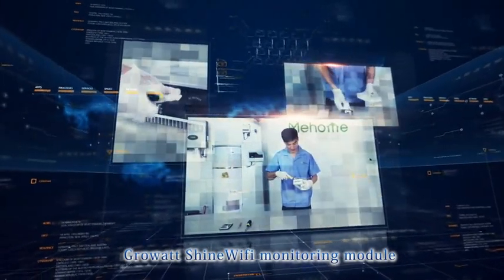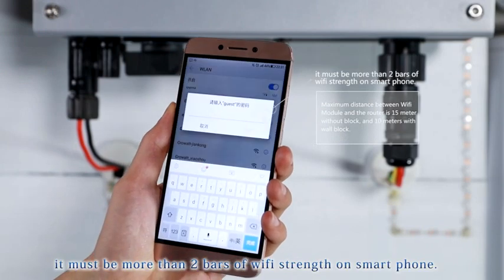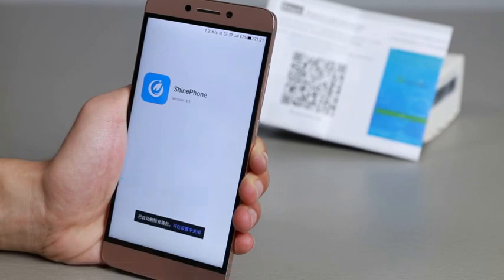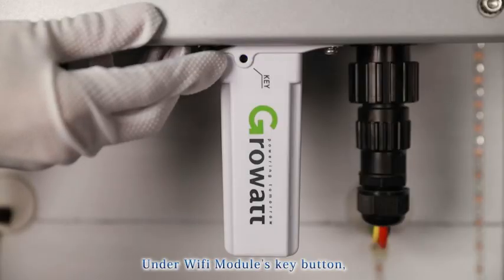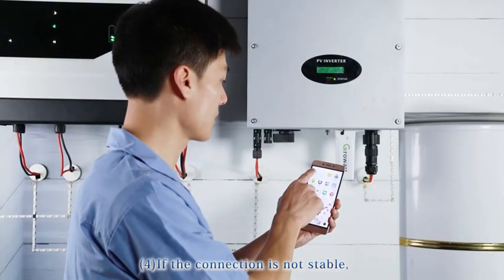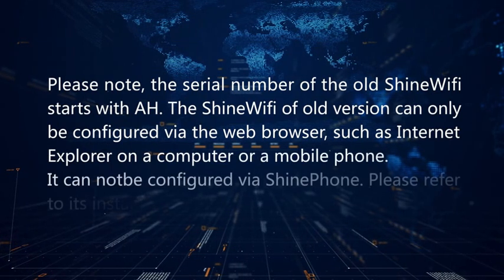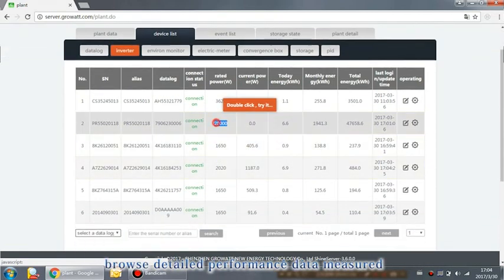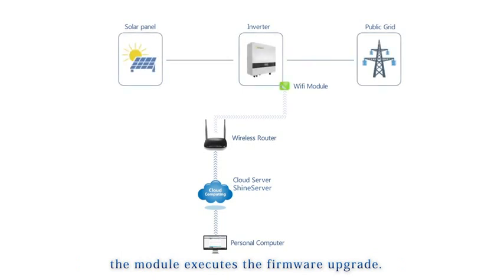Hướng dẫn cài đặt Growatt ShineWiFi-S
Hướng dẫn cài đặt Growatt ShineWiFi-S (bản tiếng Anh)

Hướng dẫn cài đặt Growatt ShineWiFi (file PDF - Tiếng Việt): Hướng dẫn cài đặt Growatt ShineWiFi-S

Công ty Alena Energy là nhà phân phối và bảo hành chính thức của Growatt tại Việt Nam

CÔNG TY TNHH CÔNG NGHỆ NĂNG LƯỢNG ALENA
Địa chỉ: 208 Nguyễn Trãi, P.Phạm Ngũ Lão, Quận 1, TP.Hồ Chí Minh, Việt Nam